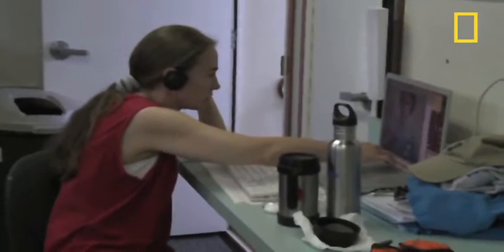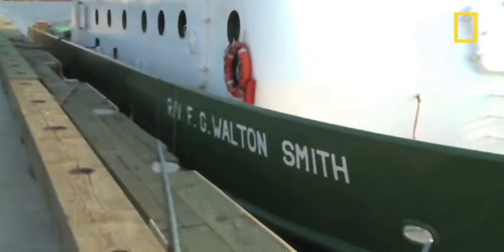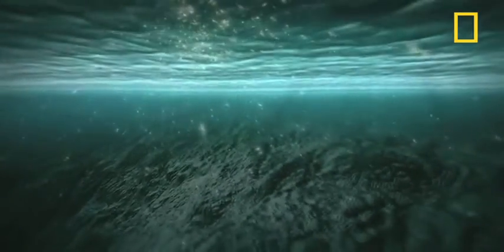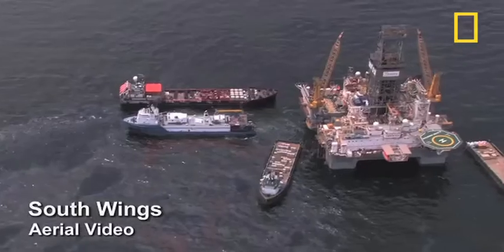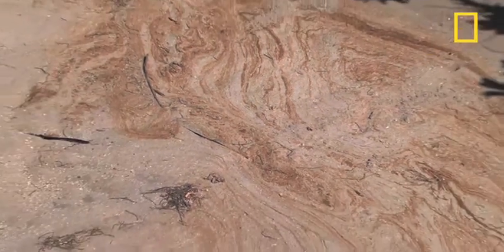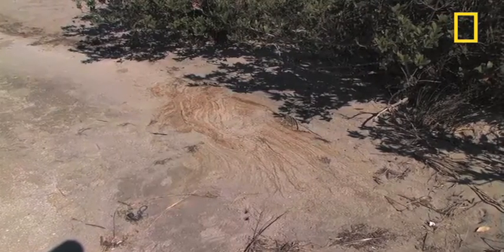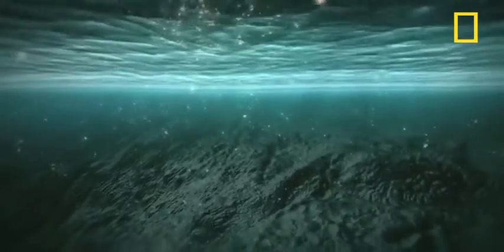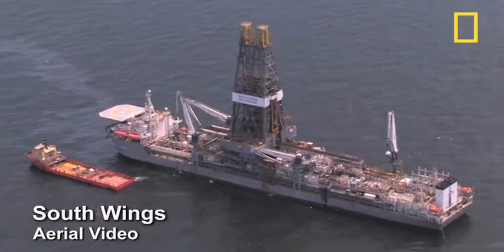Gulf Oil Plumes Still a Threat? | National Geographic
Are giant plumes of oil droplets in the Gulf of Mexico, detected by scientists in the months following the BP oil spill, still a threat to the Gulf's marine life?